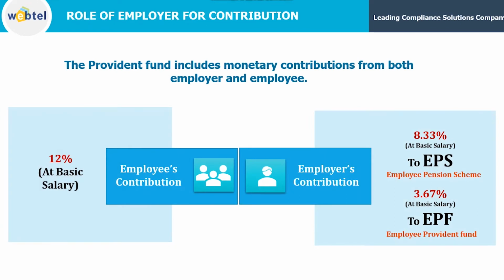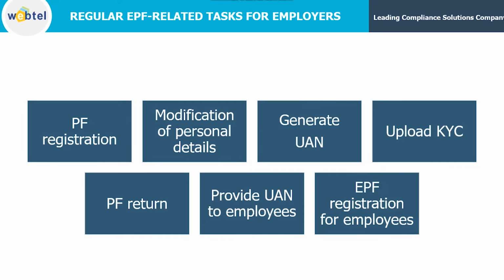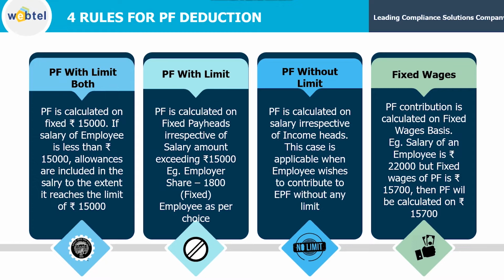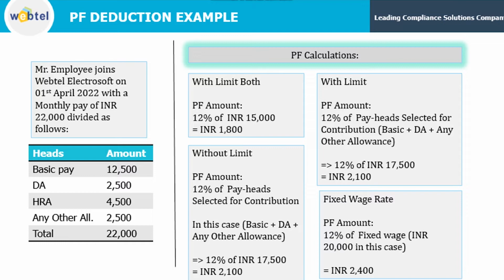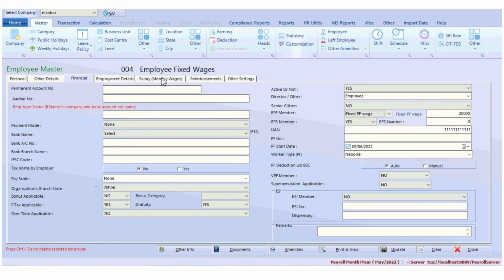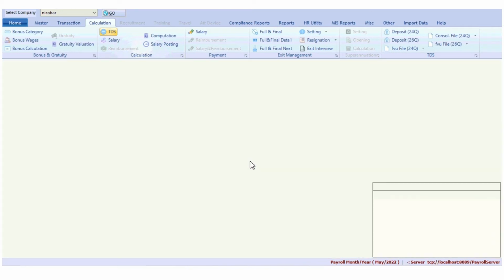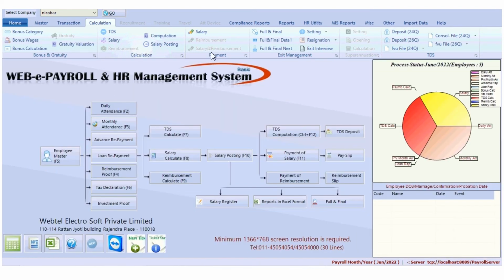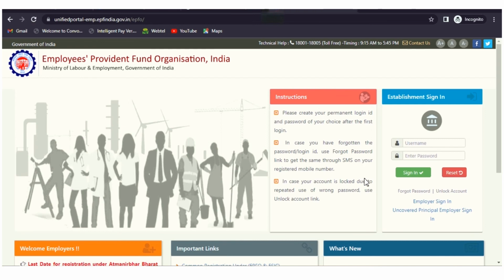What is Provident Fund? | Taxability & Compliances for Employer under Provident Fund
You might be well aware of how beneficial a provident fund is for employees, but do you know what are the responsibilities and compliances for employers in a provident fund.

In this video of Compliance Tuesday, we will tell you about the taxability, compliances, and responsibility of an employer under the provident fund.

• What is Provident Fund?
• What is the Contribution of Employer in Provident Fund?
• What are the Responsibilities of Employer in Provident Fund?
• What are the compliances under the provident fund?